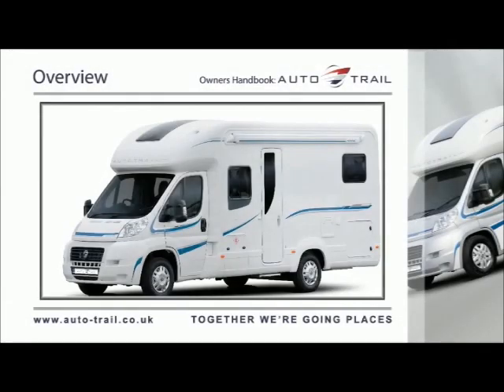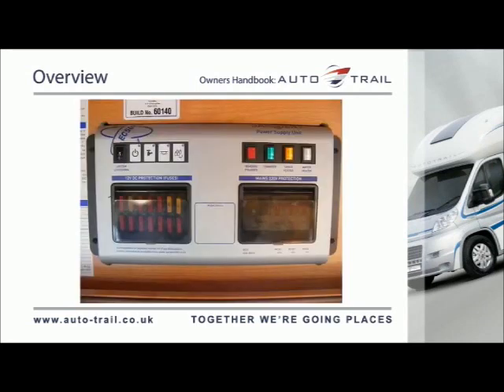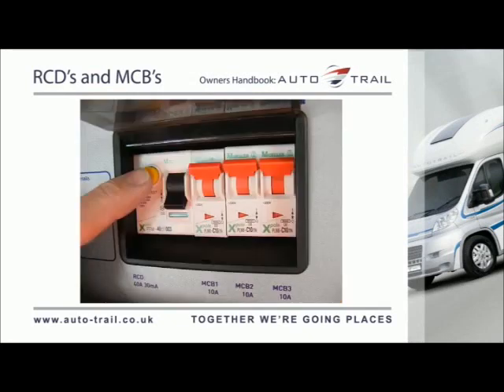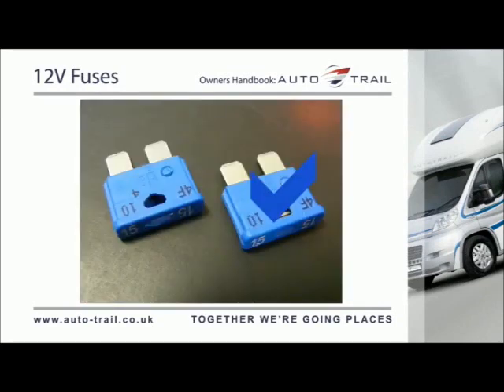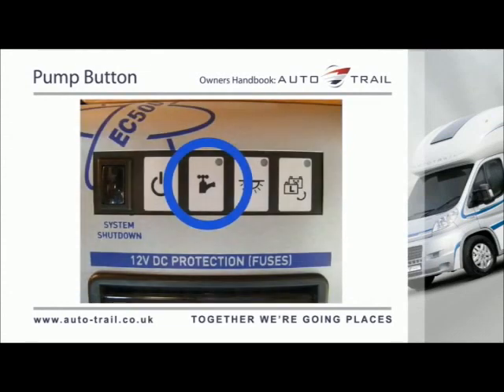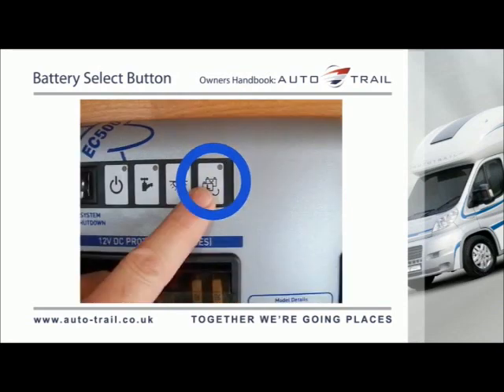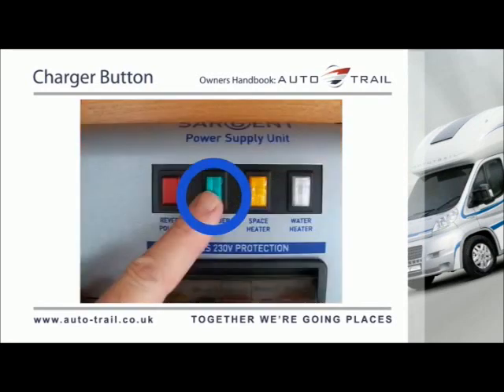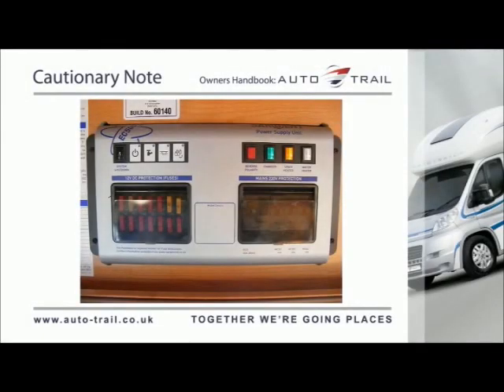An overview of the electrical system in an Auto-Trail motorhome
An overview of the common features to the Auto-rail electrical system.